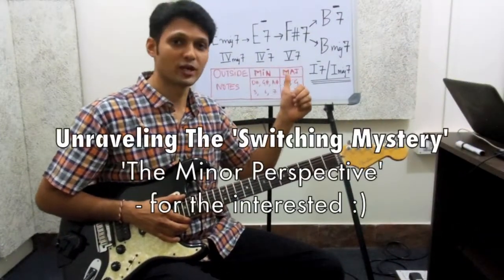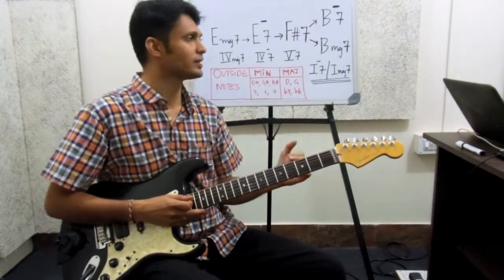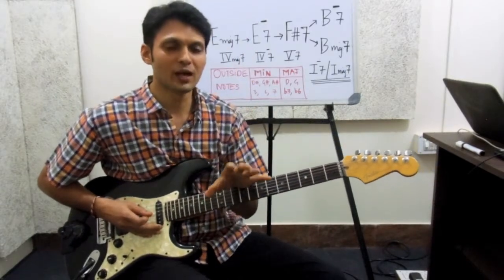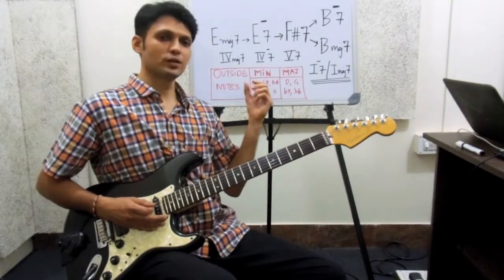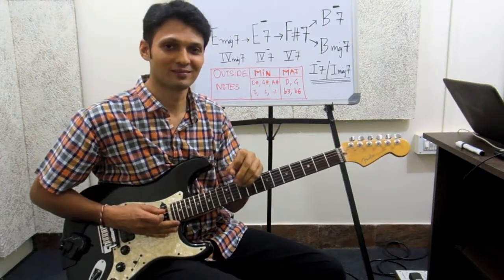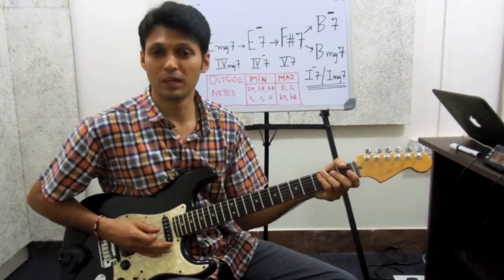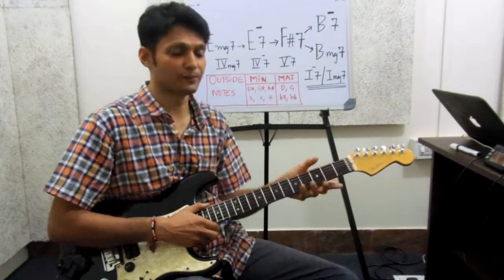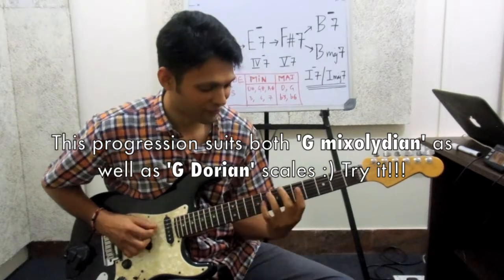Chord progressions help develop interest for non-diatonic sounds very easily - 2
In Part 2 from last week’s series starter, we look at a lovely musical tool that’s been applied over the years in many genres like pop, rock, blues and jazz. We see the power of a chord progression in being able to switch back & forth between minor and major tonalities (key) on the same root. And as a bonus we also succeed in bringing notes outside those of the underlying key, in fact we do it against both minor and major keys!

Audience: Beginner to Intermediate to Advanced Guitar Players i.e. 0-5 years of playing, who are “self-taught” and are thinking about pursuing this as a career option for life!